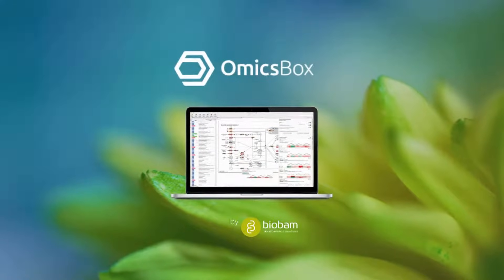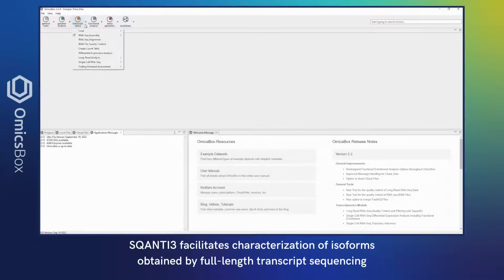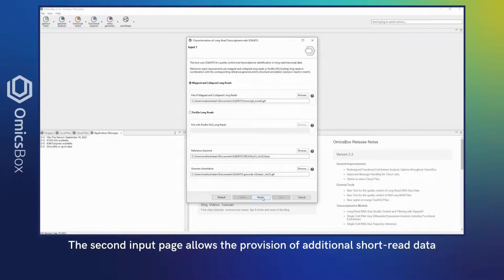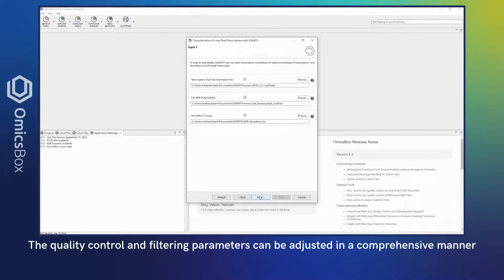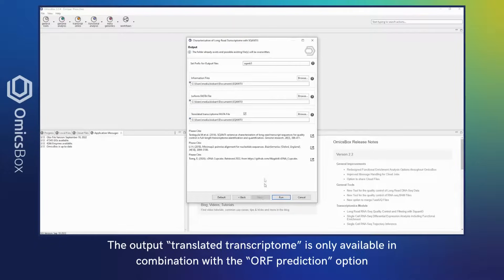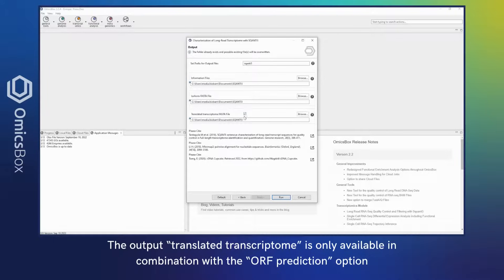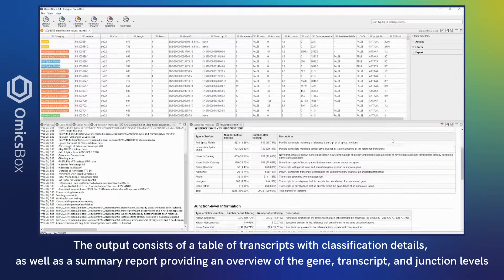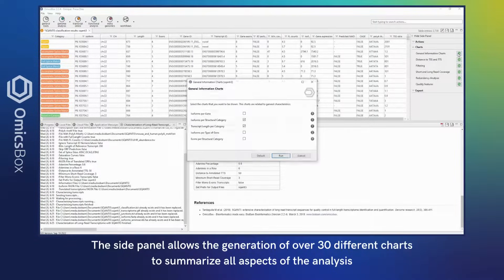Transcriptome Analysis with SQANTI3 in OmicsBox 2.2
🧬 SQANTI3 is now available in OmicsBox 2.2 Transcriptomics Module.

OmicsBox is the All-in-One bioinformatics software solution for your omics data analysis. From raw read to functional insights. Fast and easy!